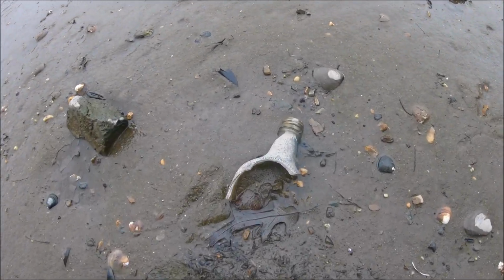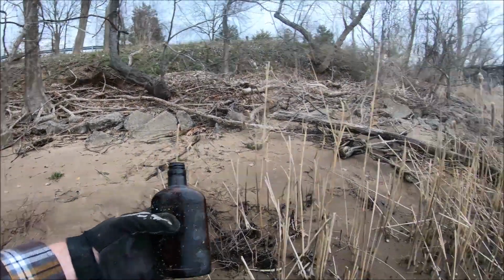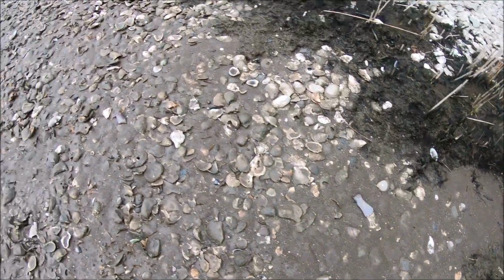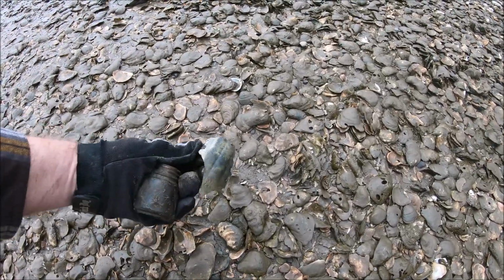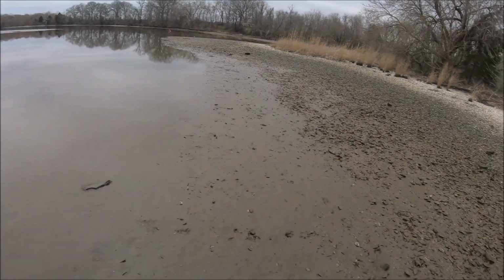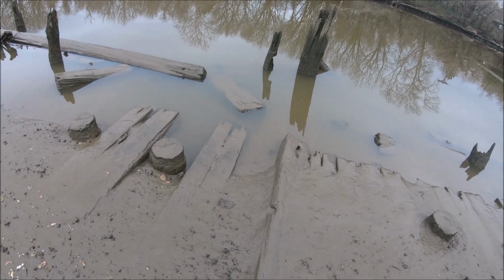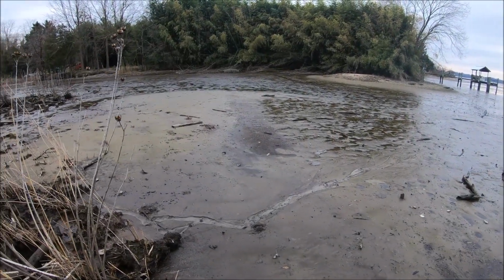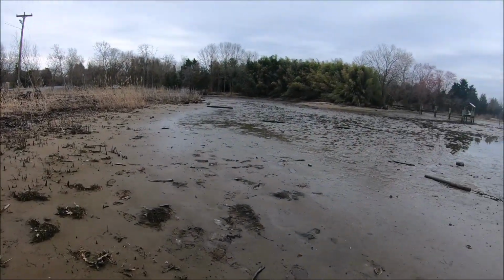Mudlarking Old River Ferry Docks ~ Punched Shell Buttons & a Few Vintage Bottles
First time Checking out the River Shore near the Old Ferry Docks. Not many goodies to be found but we will be heading back with a Probe to find the older stuff!